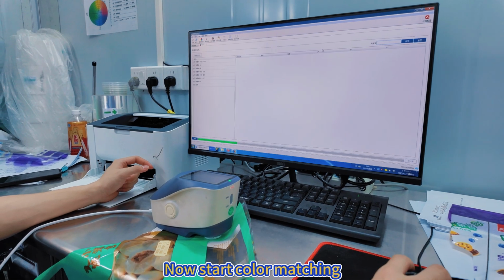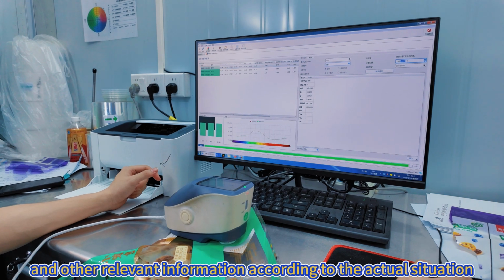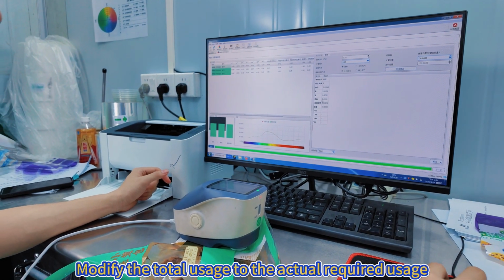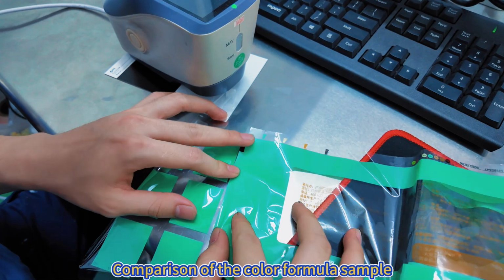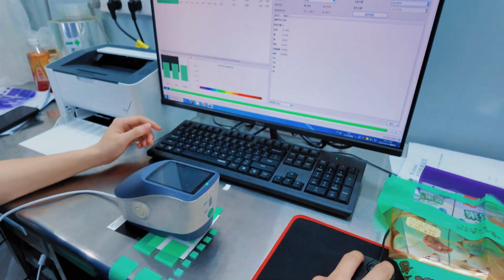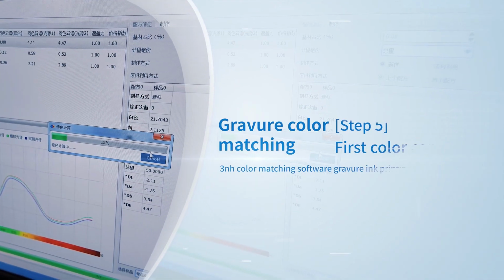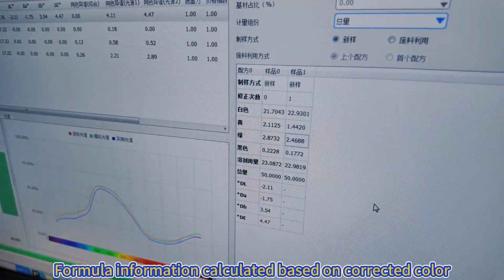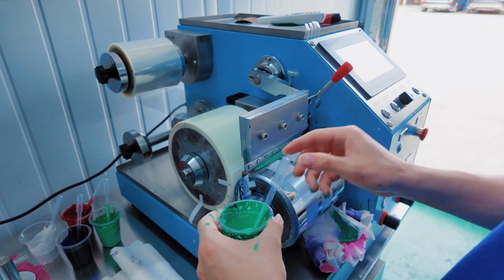Inside a Gravure Ink Factory: How PeColor Simplifies Color Matching | 3nh Color Management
In this video, we step into a gravure ink printing factory using 3nh’s PeColor color matching software and spectrophotometers.
Watch how they build pigment gradient libraries, simulate target colors, and achieve precise color matching for production.
PeColor helps the printing industry reduce trial-and-error, improve efficiency, and ensure every batch meets customer standards.